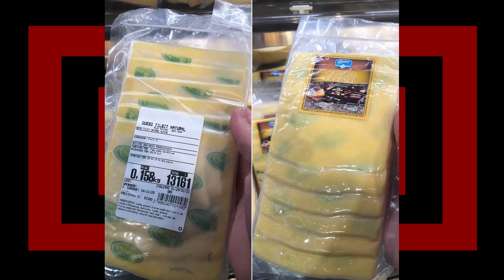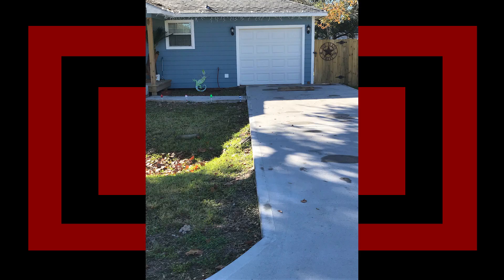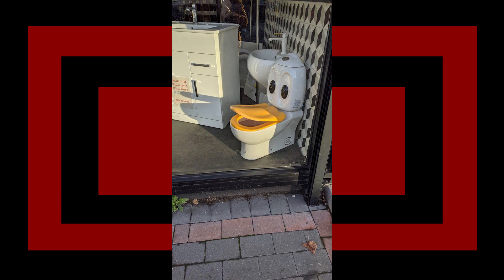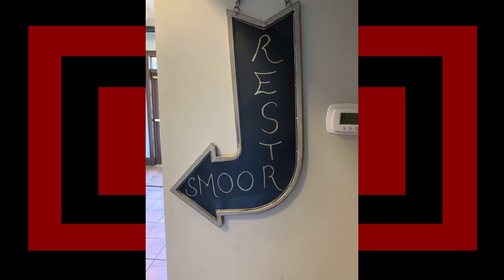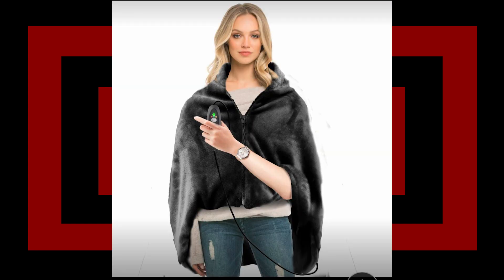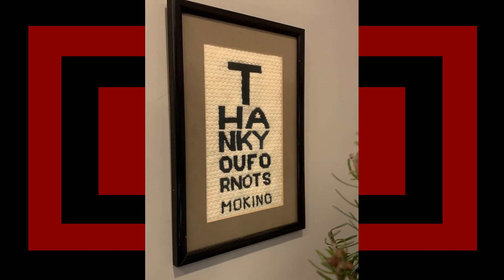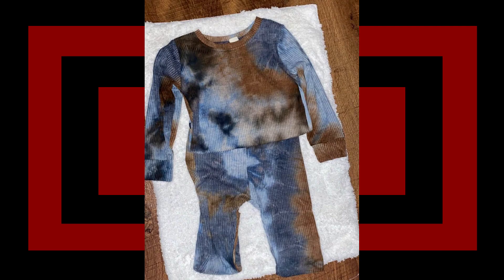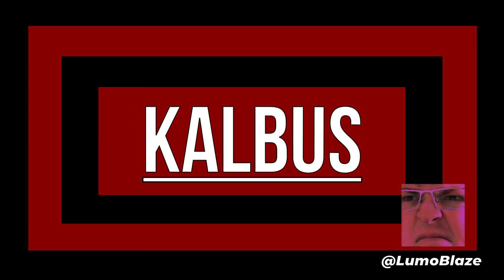r/CrappyDesign | I need to use the Smoor Rest...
looking at some r/CrappyDesign top posts with Lumo on reddit, hope you enjoyed.